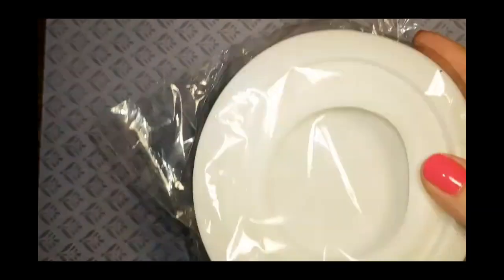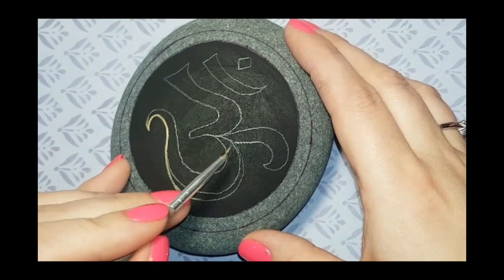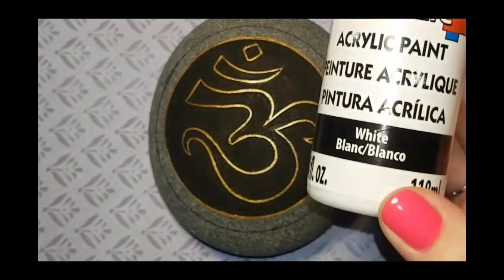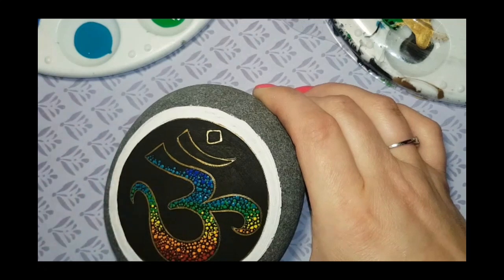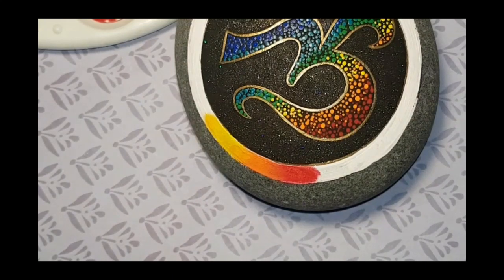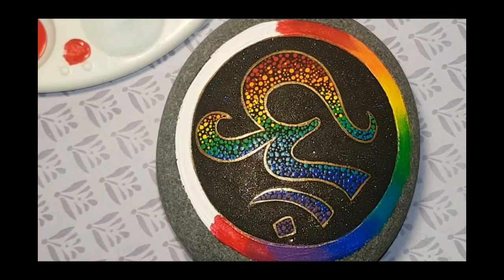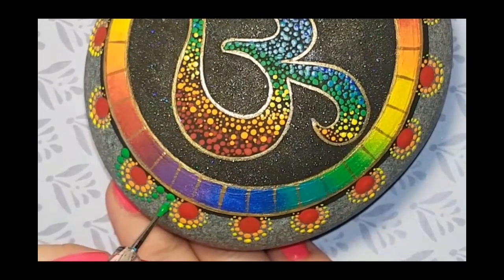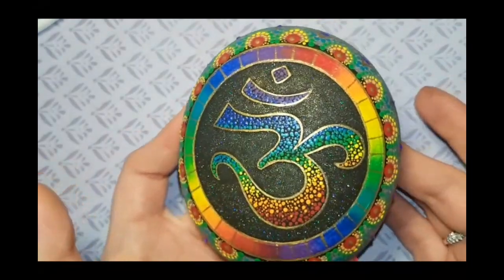Colourful Om symbol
Wow you can really tell I am Canadian as I apologize at least 452 times!😂🍁🍁I have apparently not been pronouncing "Om" correctly as well. Om rymes with home❤️

The Happy Dotting company on Etsy

Sponge daubers

Martha Stewart Crafts Dauber Set, 32946 (6-Piece)

Holographic nail glitter

MOPRETTY 2 gram/Jar Shining Laser Silver Nail Powder Holographic Nail Glitter Dust Rainbow Chrome Pigment Manicure Pigments Nail Art Design Decorations

Paint colours-
DecoArt: black and spun gold, white, red, pumpkin orange
Folkart: bright green, yellow light, violet pansy
Craftsmart: teal

Resin tutorial-

Lets rock this!!!

Etsy if you want to purchase😁